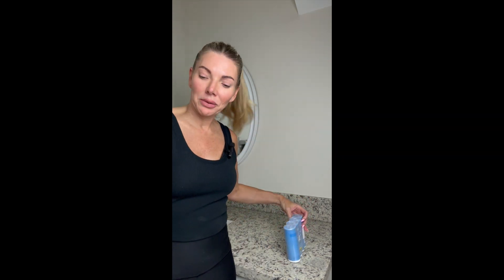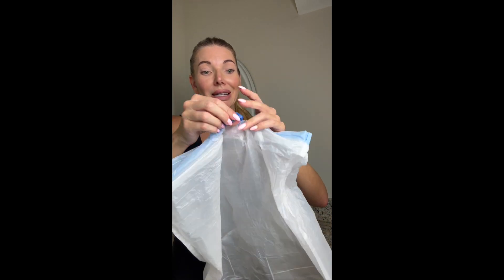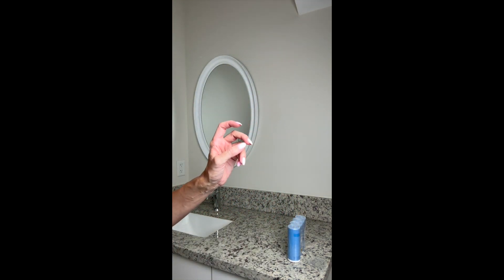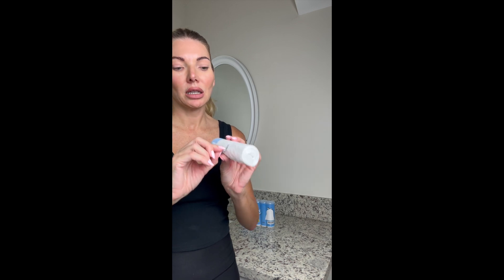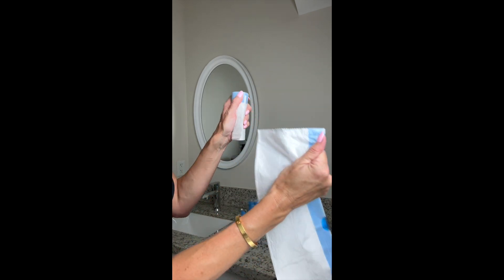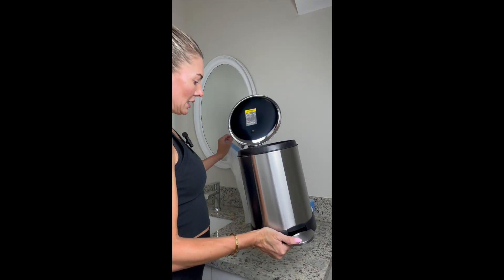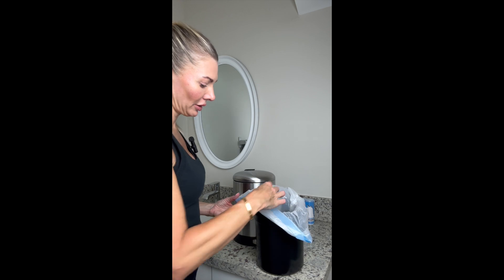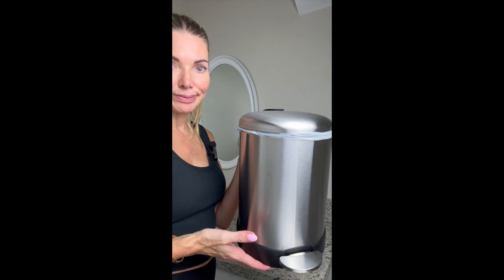After 1 year of using these trash bags... My review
Trash Bags
Trash Can